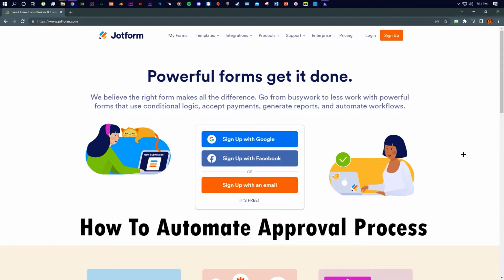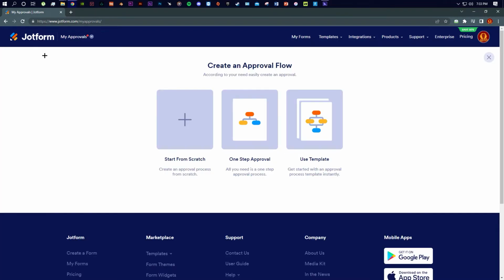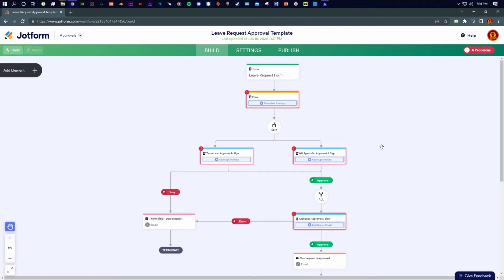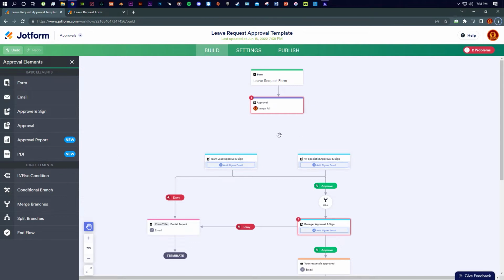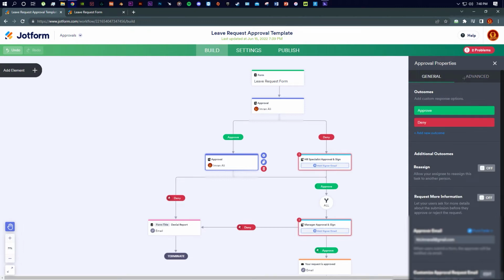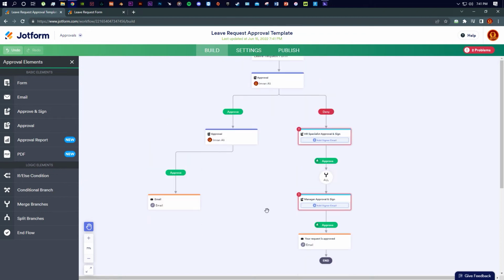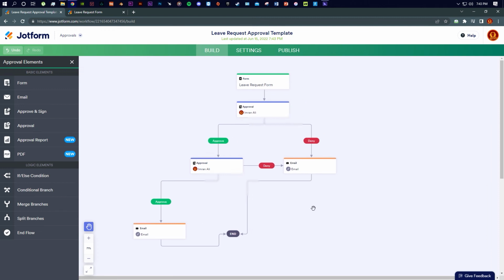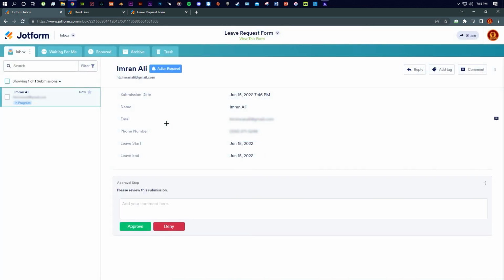Jotform Automation Tutorial For Beginners | Automate Approvals in Jotform 2025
In this video I'll show you how to use jotform in 2025. The method is very simple and clearly described in the video. Follow all of the steps in the video, and automate approvals in jotform.